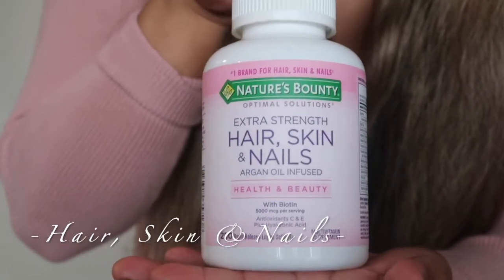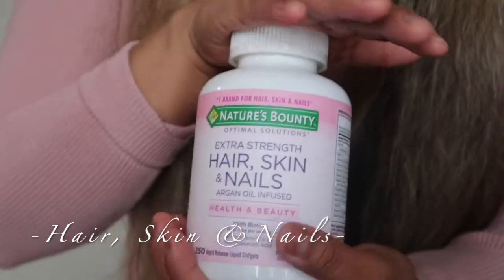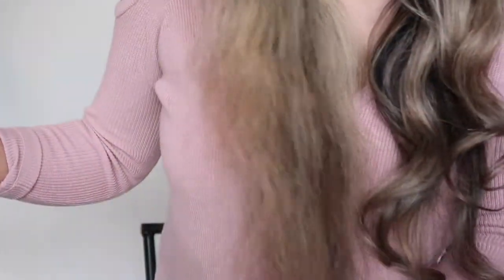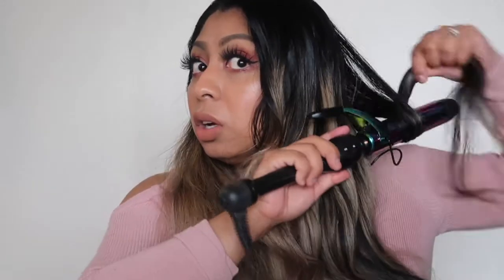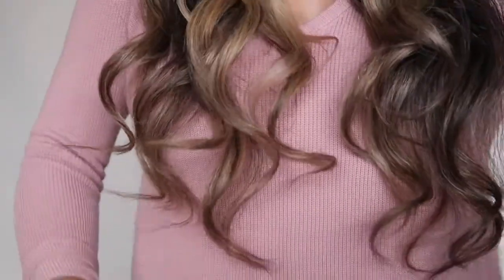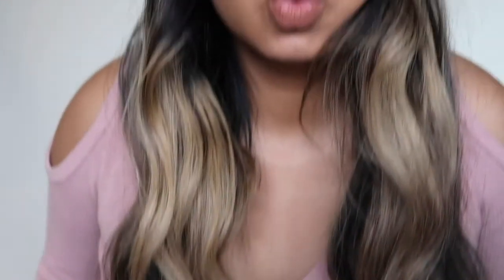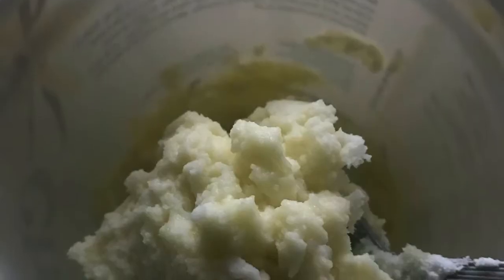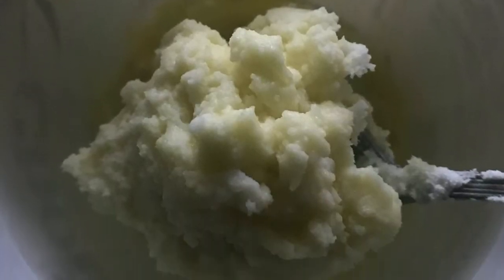My hair Journey:Routine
Hey everyone!
I'm excited to talk about my hair journey and what I do.  I hope you enjoy! :)